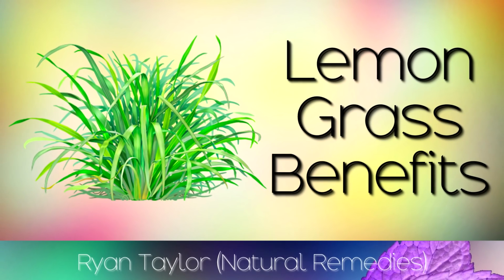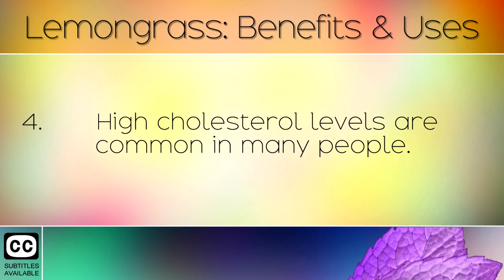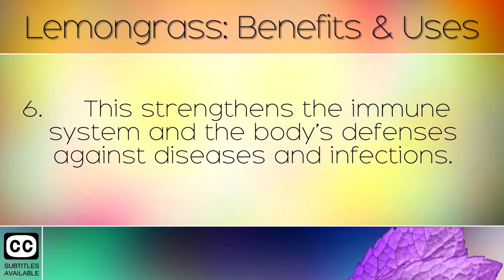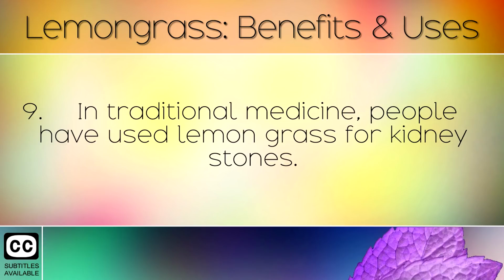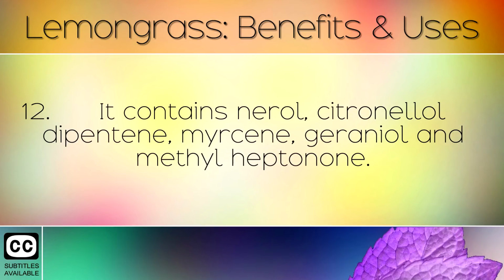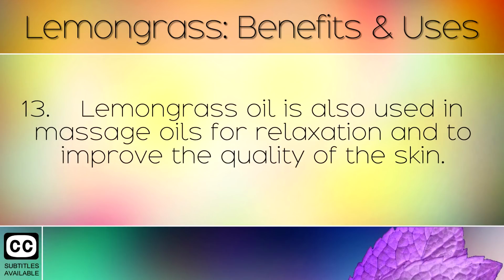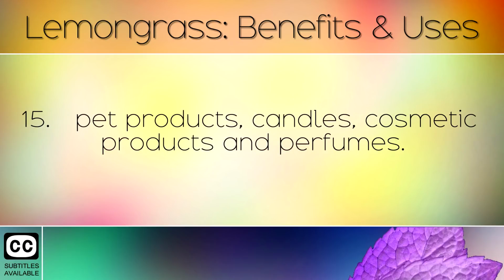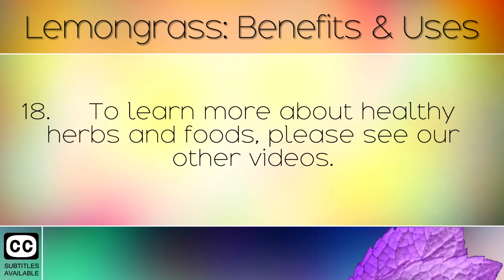Lemongrass: Benefits and Uses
The health benefits of lemongrass and it's uses.  [Subtitles]

Lemongrass is a fragrant herb used in Thai cooking and ancient medicine. It contains some powerful essential oils which boost the health of the human body, especially in terms of preventing cancer, fighting acne and boosting nutrition. It contains a great range of B vitamins in particular which are essential for a healthy lifestyle.

Lemongrass comes in many forms, including powdered, tea, oil and fresh. It is used in many cosmetic products and insect repellents also due to its wonderful properties.

Recommended Lemongrass Oil

Music From: Purple Planet